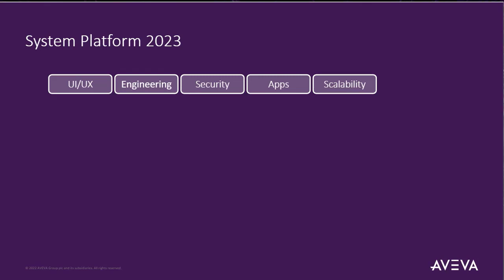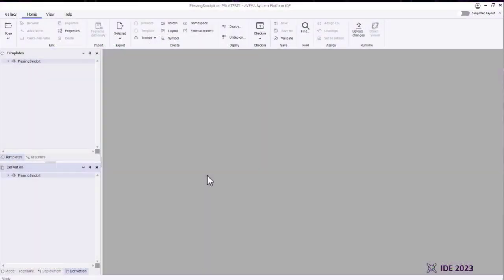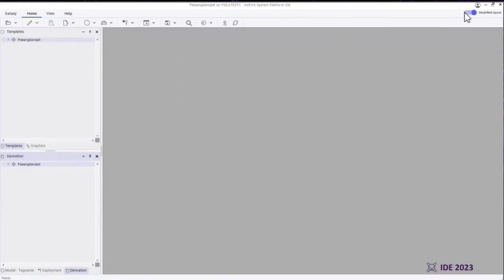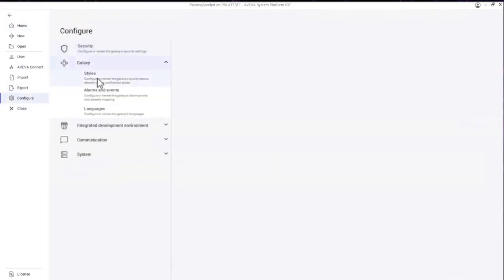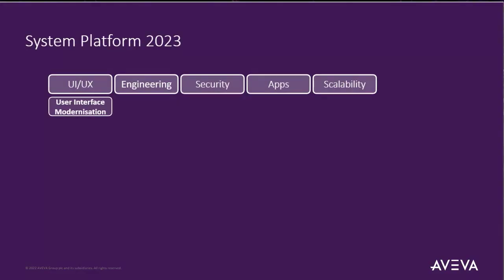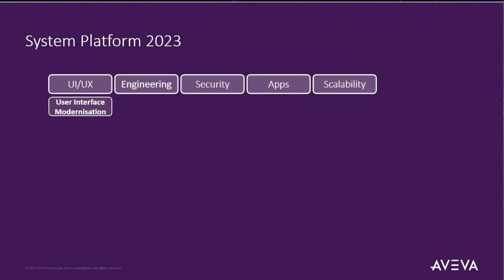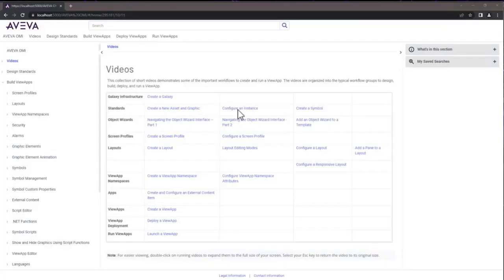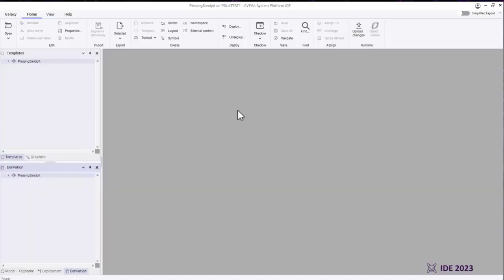Webinar Teaser - What’s New in AVEVA System Platform 2023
View the full webinar on how AVEVA™ System Platform and the embedded Operations Management Interface (OMI) provides a scalable solution for supervisory systems, advanced SCADA, MES, and IIoT applications. For 2023, AVEVA introduces new enhancements for System Platform 2023 that improve security and offer even more intuitive interface tools that help unify people and processes. Join us as we dive into the newest features in System Platform 2023 with product manager, Ernst van Wyk.